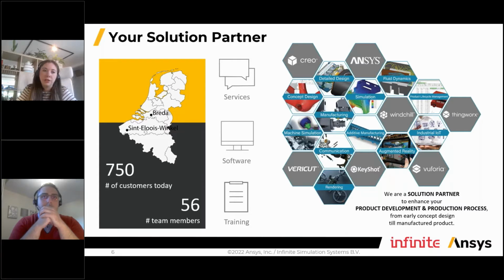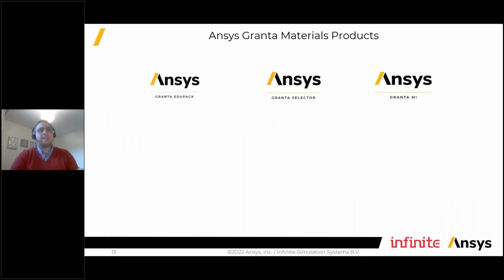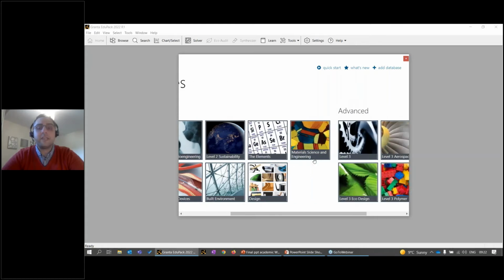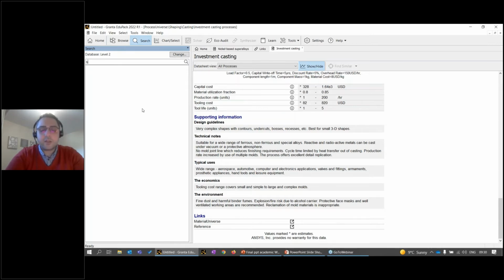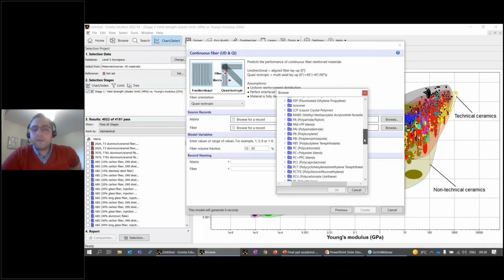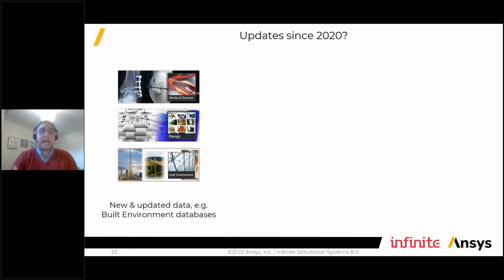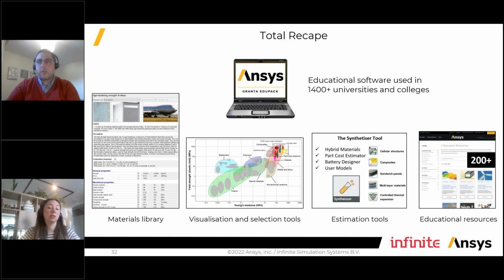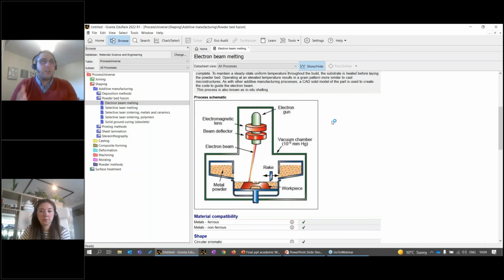Expand your material knowledge with Ansys Granta EduPack Final